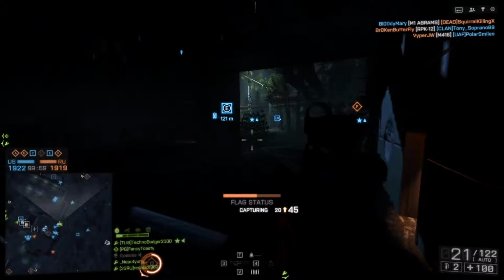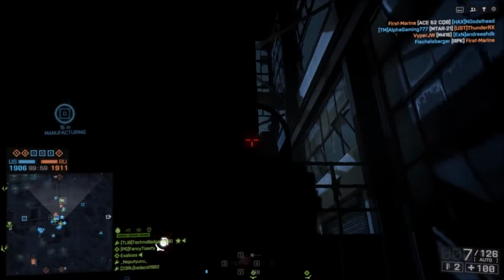Zavod 311:Graveyard Shift-Battlefield 4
The summer patch has been released and this brings a new map, Zavod 311: Graveyard Shift!